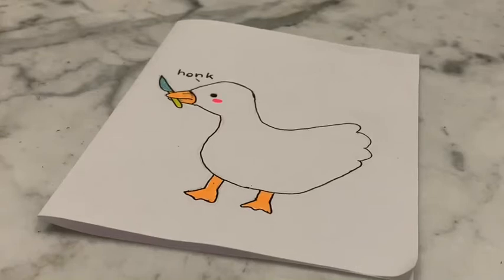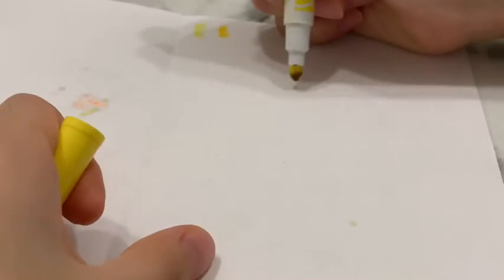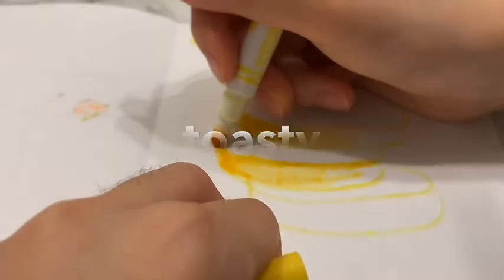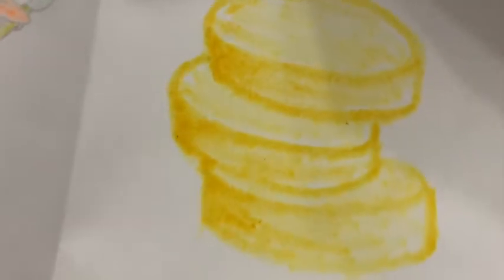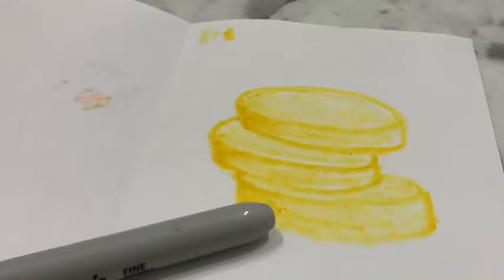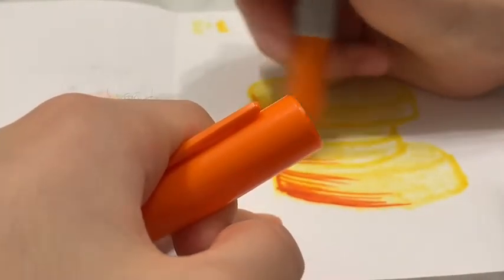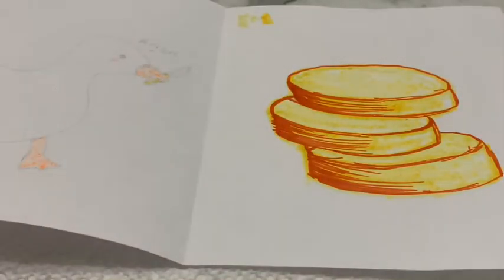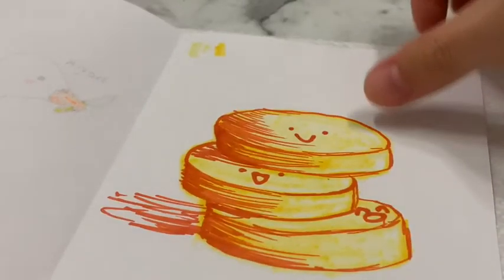draw some pancakes w me while i roast myself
hi. i’m creamy pink diys 🤩🤩 and i’m tired of having “uptone” videos all the time so here’s some realistic edits haha.
tags ig
goose pancakes pancakesandgoose cutedoodle howtodrawpancakes drawpancakes doodlepancakes howtodoodlepancakes and for those of you reading this but don’t say pancakes doodleflapjacks howtodoodleflapjacks howtodrawflapjacks flapjacks is flapjacks- oh wait nvm when u type in flapjacks it shows pancake emojis so 🥞